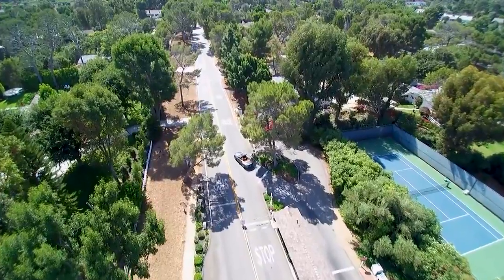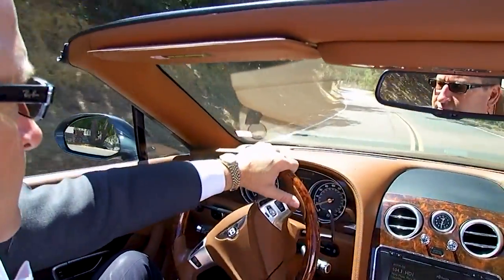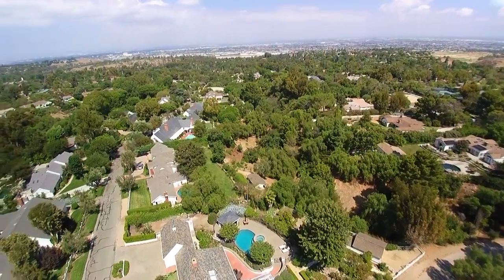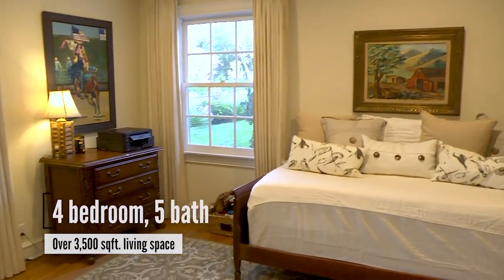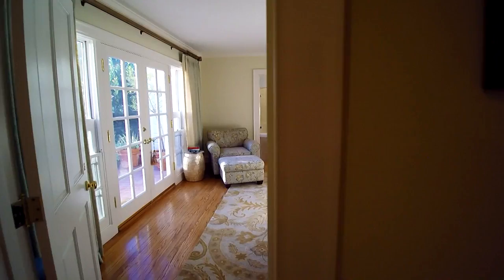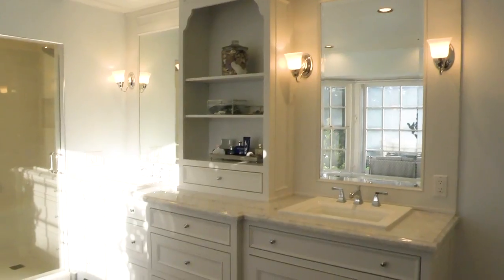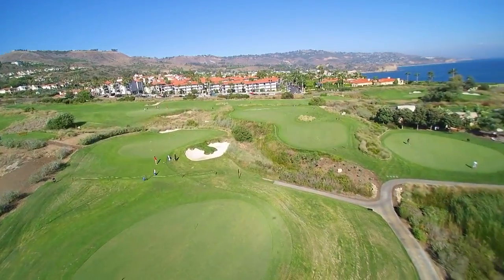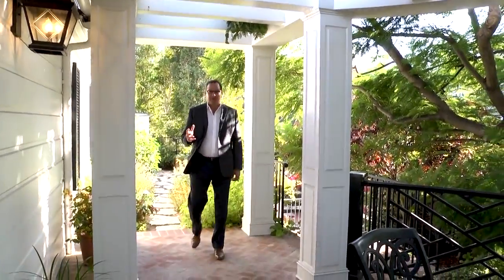Two Williamsburg Lane, Rolling Hills CA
This charming 4 bedroom 5 bath home with guest house has over 3500 square feet of living space. The 2 acre parcel is located on one of Rolling Hills most sought after streets. The gated city has 650 home sites and 24 hour guard gated access with sprawling acres of open space and trails creating the ultimate retreat. The home enjoys a chefs kitchen with butcher blocked center island, Thermador industrial stove, and a Sub Zero engulfed in white custom cabinets and soaring vaulted ceilings. Two fireplaces are the center pieces of the living room and family room that flows out to an expansive brick patio terrace perfect for outdoor entertaining. The master bedroom with rustic hardwood floors open to an amazing spa bath with stand alone tub positioned around a bay window to take in the amazing pastoral views. The grounds feature a guest house with swimming pool and spa surrounded by a large deck area, garden patio, expansive lawns, fruit trees and lush landscaping. The educational system is considered one of the best in Country... you will enjoy access to Dapplegray Elementary and your middle school children can attend Miraleste intermediate... Palos Verdes and Peninsula high schools are open to all students living on the hill... minutes away you will find a world class resort and spa... as well as many golfing opportunities. Trails and an abundance of open space makes Rolling Hills a special place to call home.